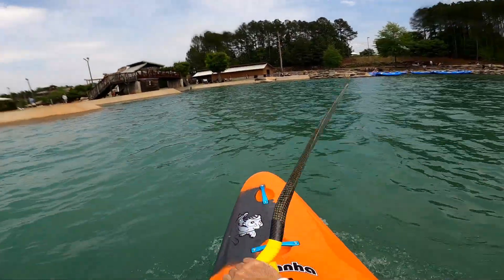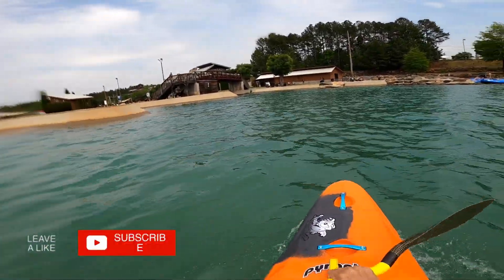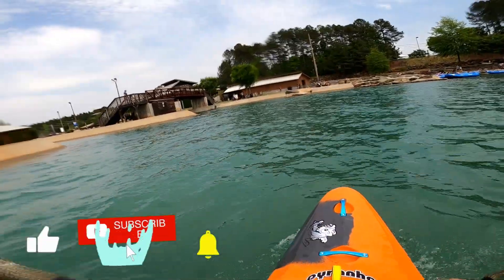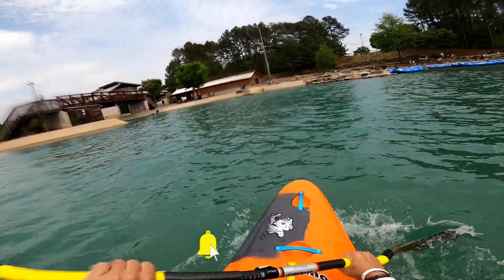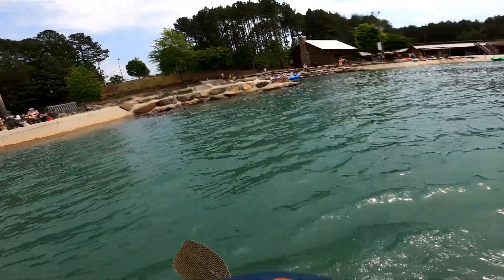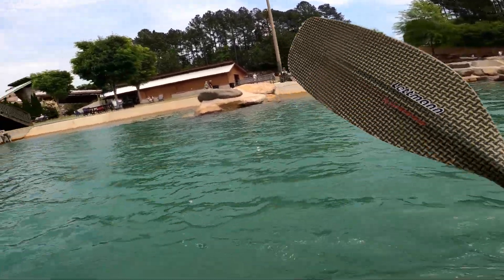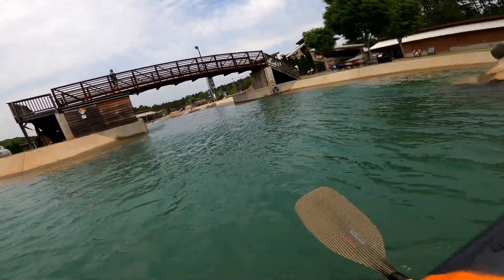"Speed Test" Ripper 1.0 vs Ripper 2.0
Which one is Faster Ripper 1.0 or Ripper 2.0 " On Water Speed Test"